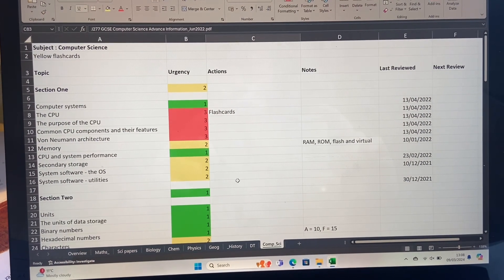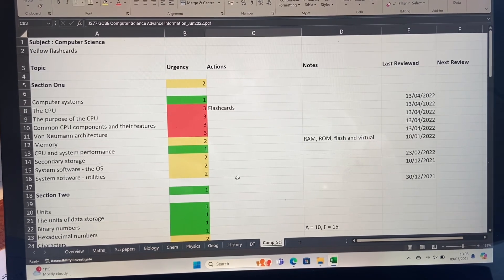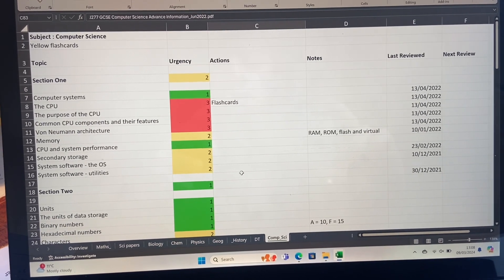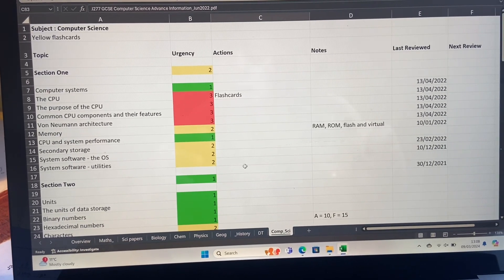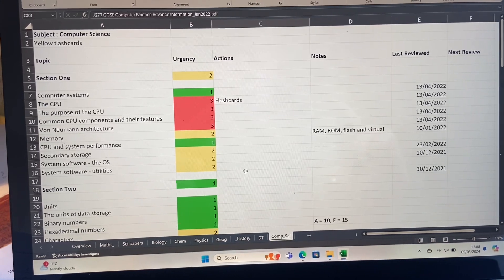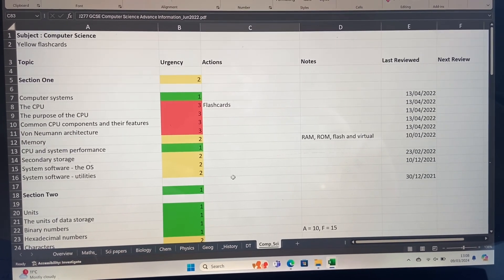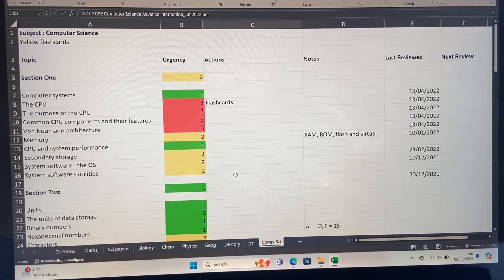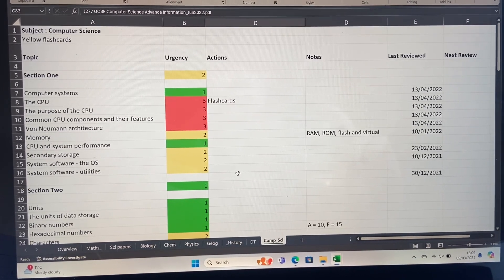How to get a 9 in GCSE Computer Science